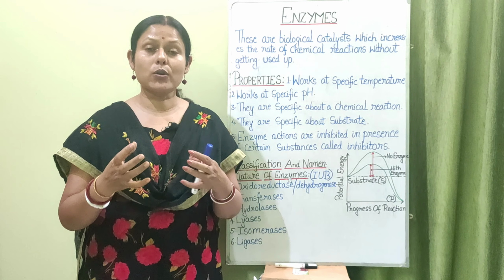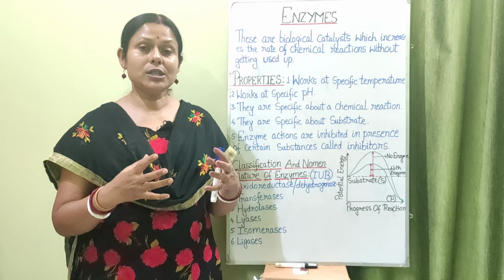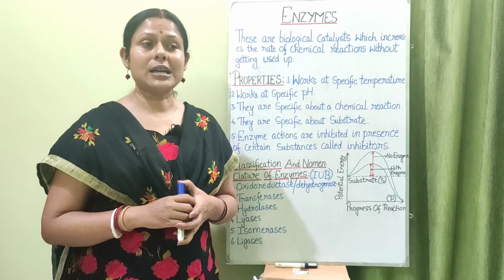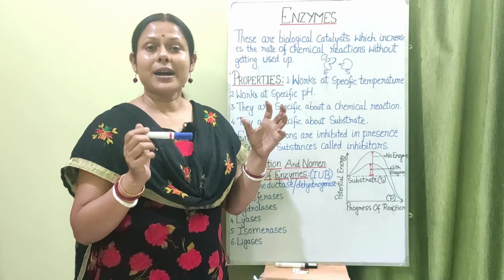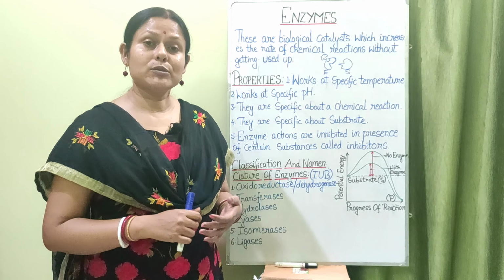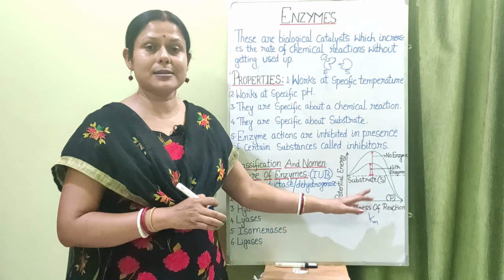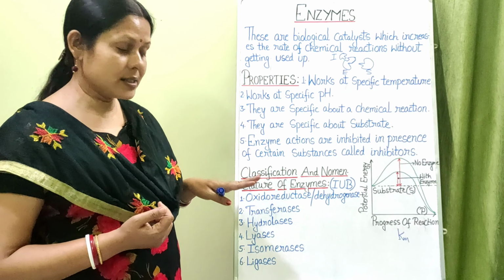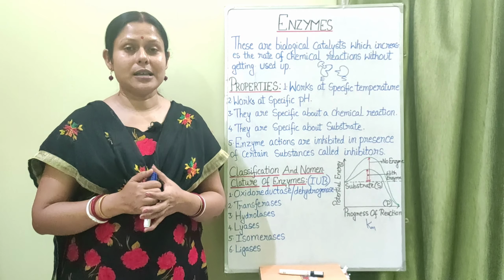BIOMOLECULES, CLASS:XI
Enzymes, its property, classification and nomenclature.